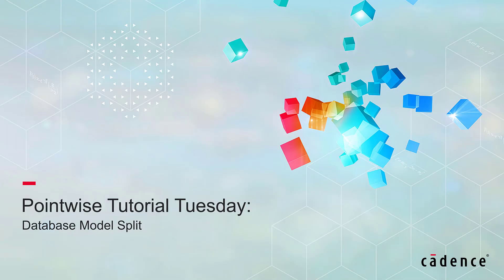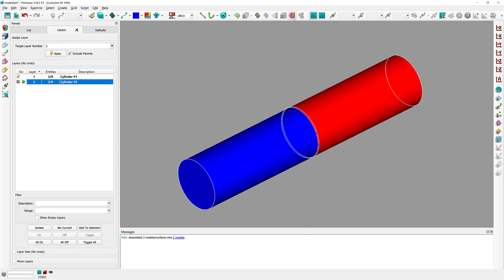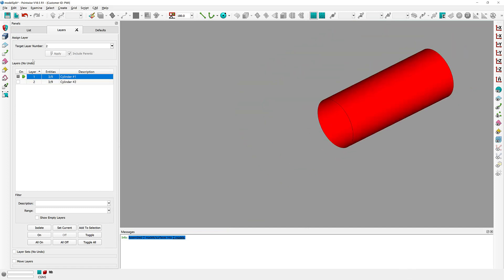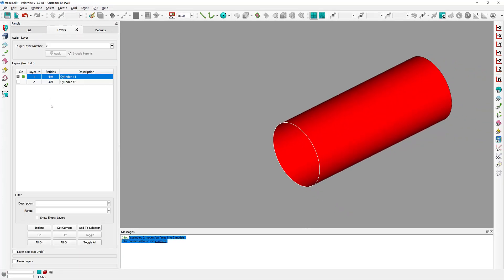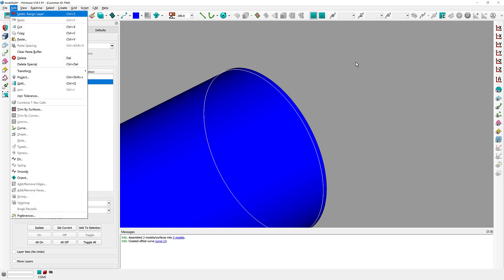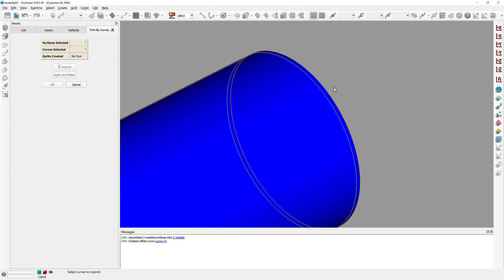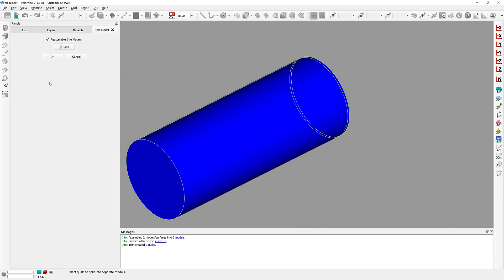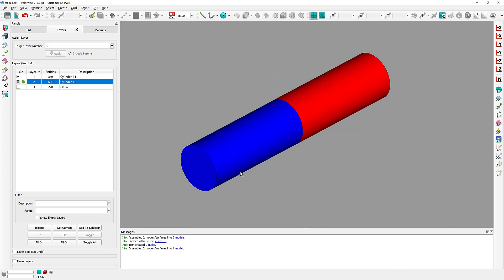How To Trim And Then Split A Model In Pointwise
In this video, we demonstrate how to trim and then split a model in Pointwise.

For more information about how Pointwise aligns with your organization’s meshing needs check out the Pointwise Product Tour.